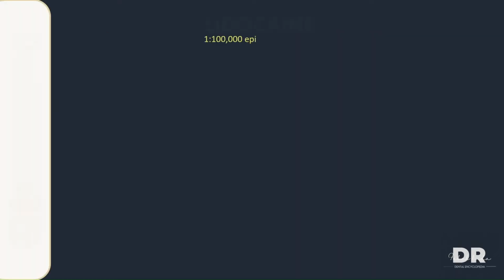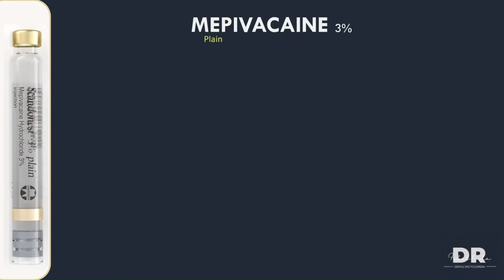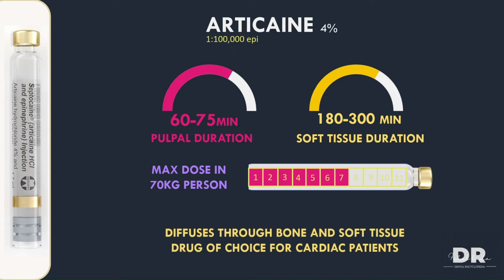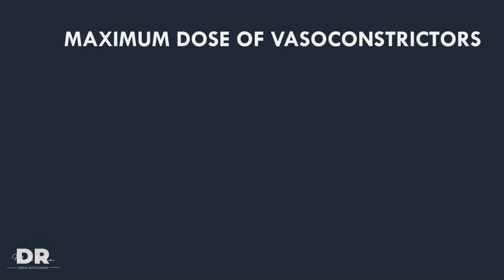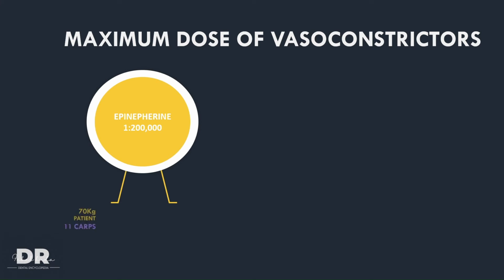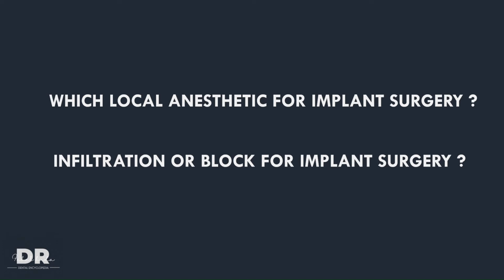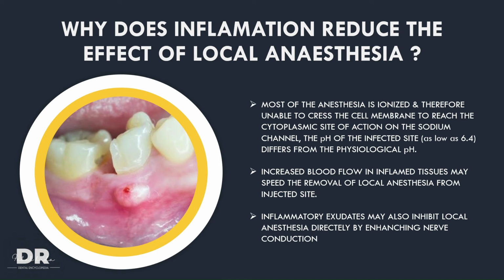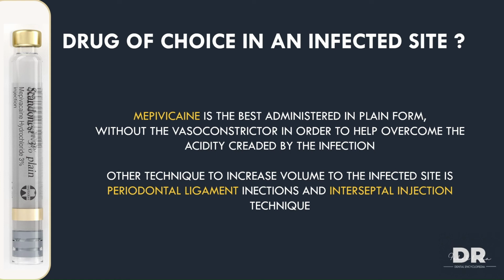CHOICE OF LOCAL ANESTHETIC AGENT FOR DENTAL IMPLANT SURGERY !!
Local anesthetic agents are an integral part of dentistry and even more important for a surgical procedure like dental implants. Its very important to understand how the anesthetic agents we choose works to get a better result. in this video we have discussed the pulpal and soft tissue duration of each drug, this will help in selecting the drug of choice according to the duration of the surgical procedure that the doctor is prepared to perform.
It also explains the toxic dose of each drugs, which will help the doctor to remain in the safety zone while performing a procedure. In this video we are also discussing the maximum use of vasoconstrictors for healthy and cardiac patient, this will give doctors an idea of the toxic dose and will help them be safe. In this video we are also discussing why the local anesthetic is not working in an infected site and a solution or to be specific a drug of choice for infected site. inter pulpal,  periodontal and inter septal injections are briefly mentioned in this, if there is a request i would be happy to explain them with a separate video.
00:46 - Types of local anesthetic agents
01:03 - Lidocaine
01:40 - Mepivicaine
02:17 - Articaine
02:50 - Bupivicaine
03:24 - Color codes for anesthetic cartridges
03:38 - Maximum dose of vasoconstrictors
04:45 - Which anesthetic agent to use during implant surgery?
05:11 - Infiltration of block during implant surgery
05:32 - Why local anesthetic agents don't work on infected sites?
06:25 - Drug of choice for the infected site .